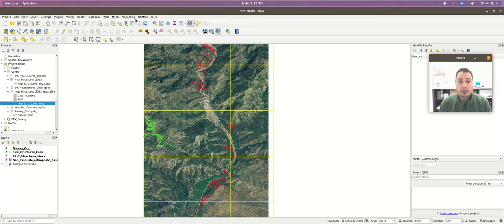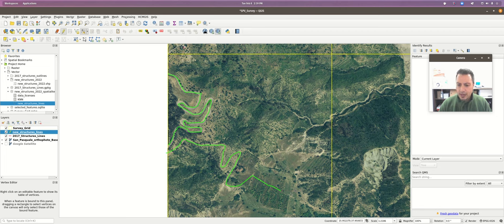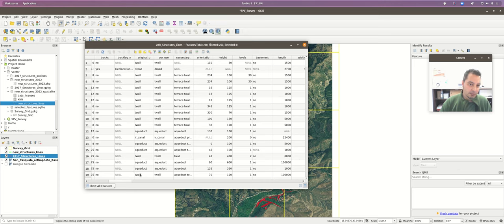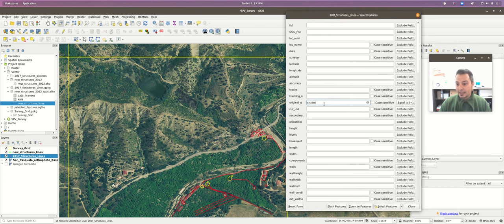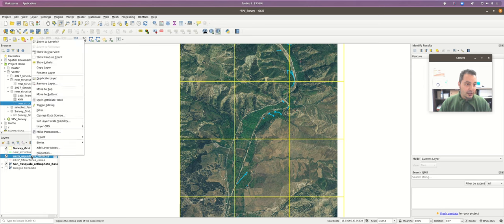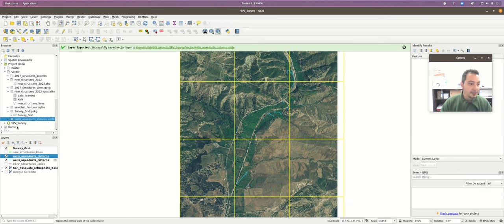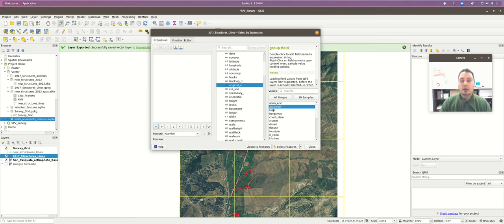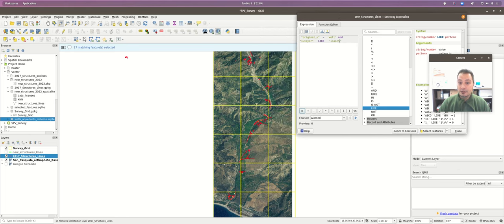QGIS 3.22 - Vector queries and spatial operations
Practicum video for ANTH 562 "Computational Archaeology," taught at SDSU in Spring 2022.